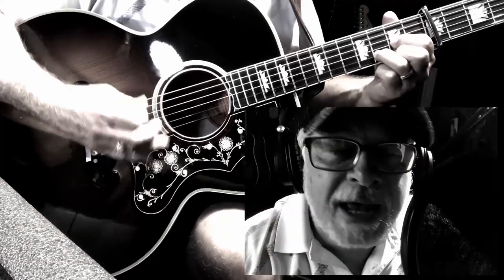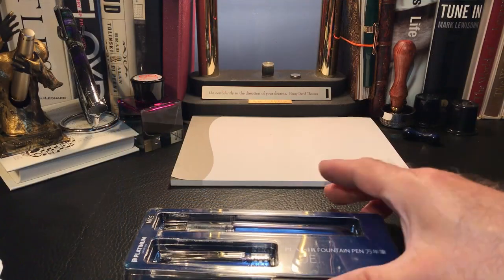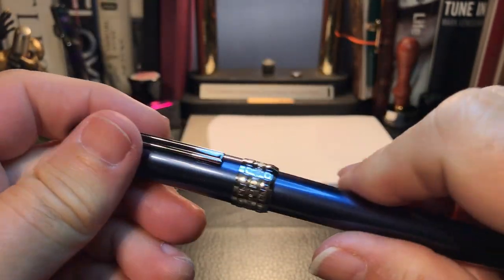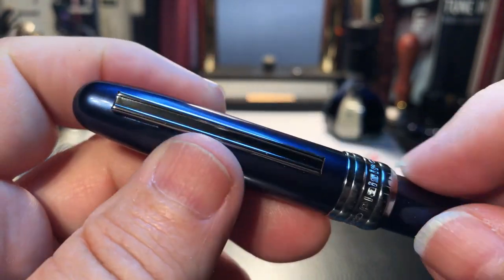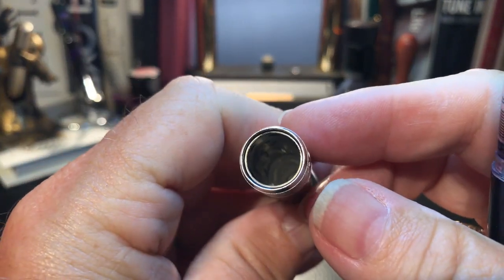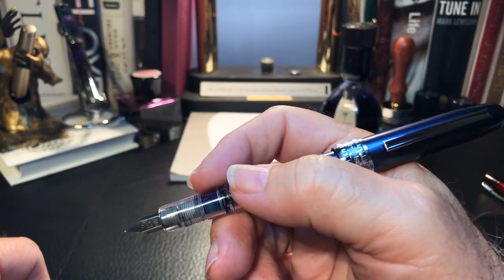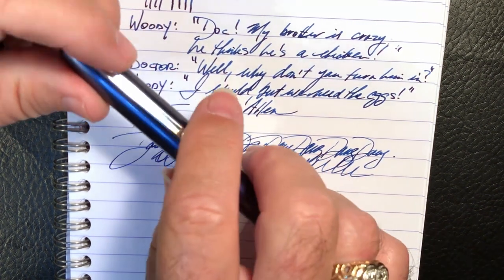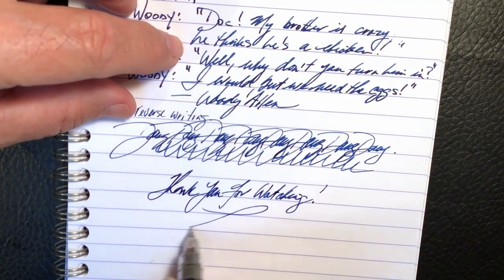Platinum Plaisir Fountain Pen Unboxing and Review: Plaisir vs Prefounte vs Preppy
This is the second in the series of inexpensive, brand-name fountain pens. I've already reviewed the Platinum Prefounte which is an upgraded Preppy. The Plaisir is an upscale Prefounte. I unbox it, talk about the parts and features of the pen, provide some size comparisons and measurements and then do a writing sample. I also compare it to both the Prefounte and the Preppy. After the writing sample, I talk about what I like and what I don't like about the pen. Please feel free to use the chapters provided below to skip to various parts of the review.

Chapters:
Start 0:00
Introduction 3:01
Unboxing 4:57
Parts and Features 8:50
Size Comparisons 19:37
Measurements 20:26
Writing Sample 20:41
Likes and Dislikes 25:23

"Here Comes The Sun" by The Beatles